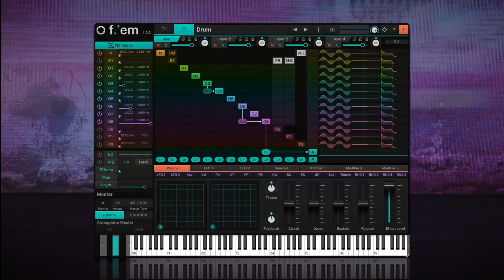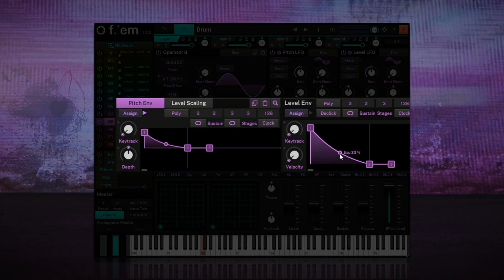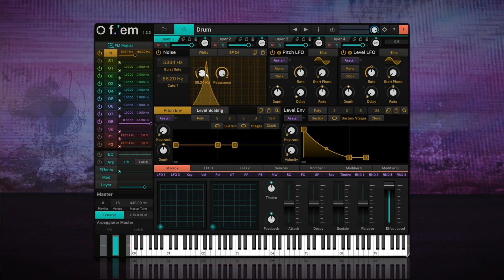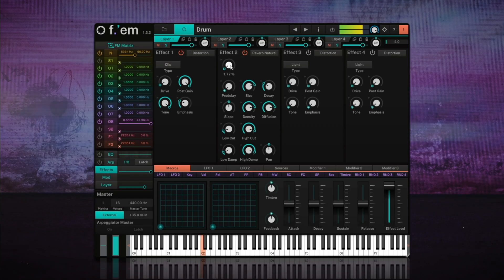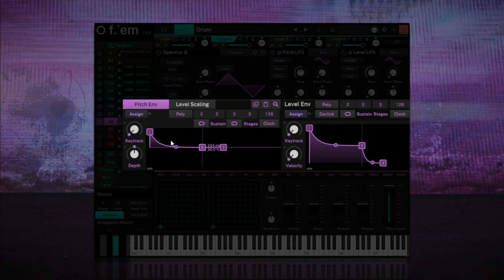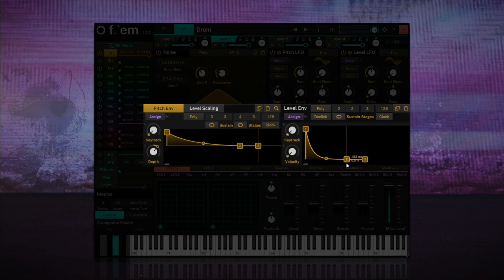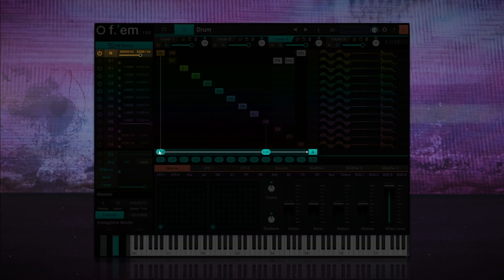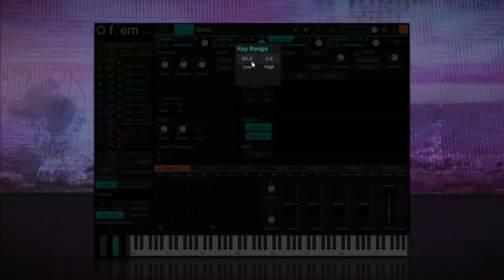F'em - How to Create FM Drums | Sound Design Tutorial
In this video, we dive into the creative possibilities of FM synthesis to craft drum sounds with a touch of acoustic realism. Using a single FM patch, we’ll build a full drum kit — kick, snare, and hi-hat — while exploring techniques that bring organic character to digital tones. This hands-on walkthrough will show you how to shape percussive elements that punch, snap, and shimmer with nuance.